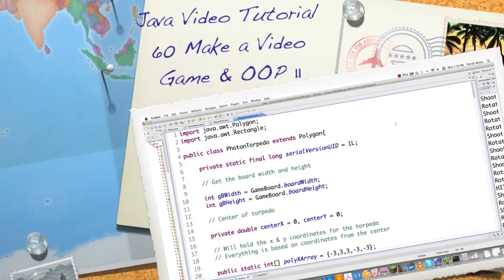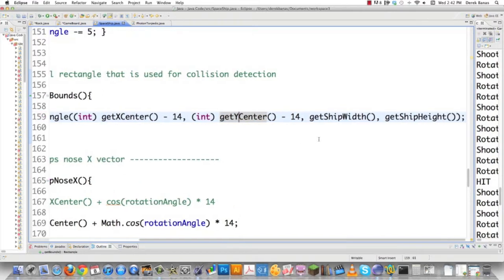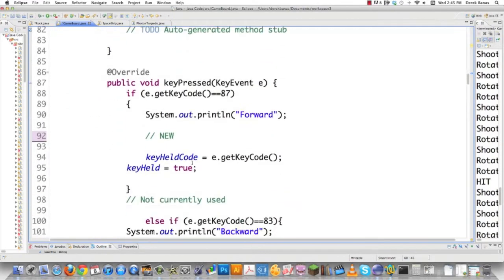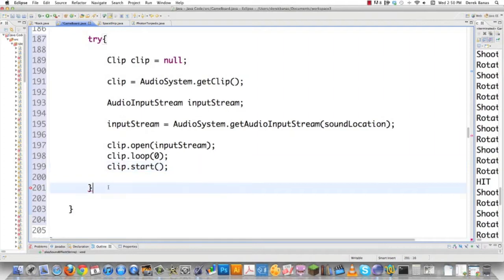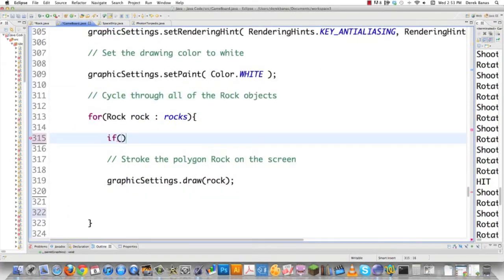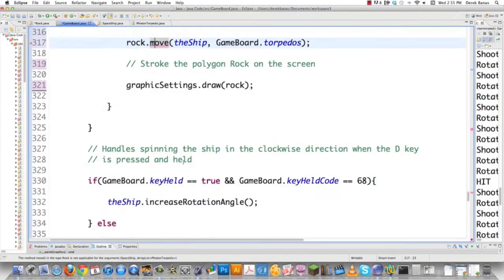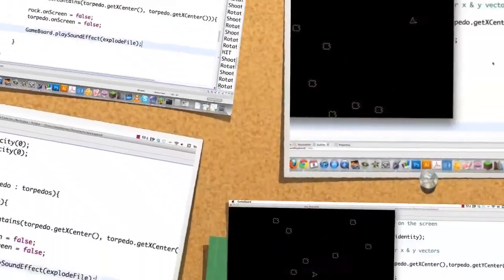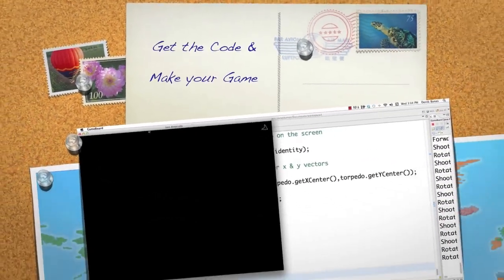Java Video Tutorial 60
In this video I continue my Java Asteroids game. I pretty much finish up the game in this tutorial.

I show you how to do a bunch of new things. I show you how to play sound in a JFrame. We introduce yet another way to handle collision detection. We remove items from the screen when they are destroyed. And, a whole bunch more is covered.